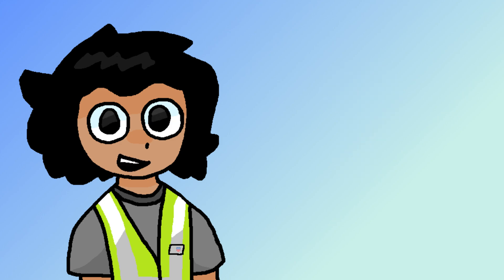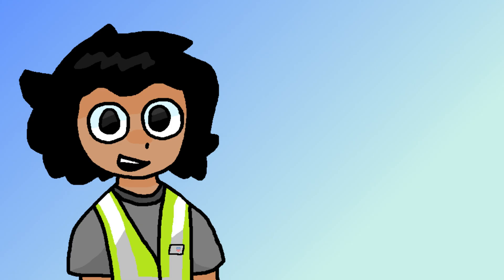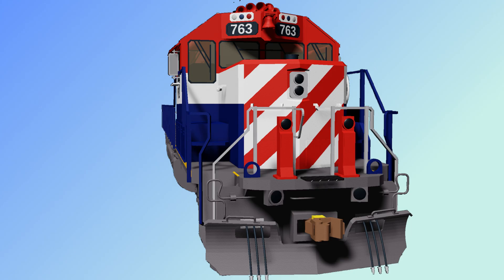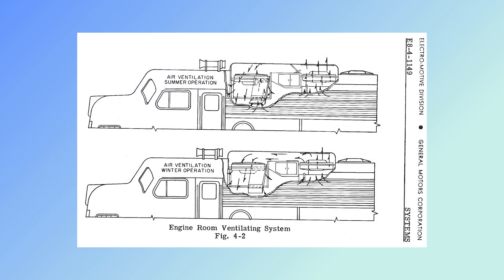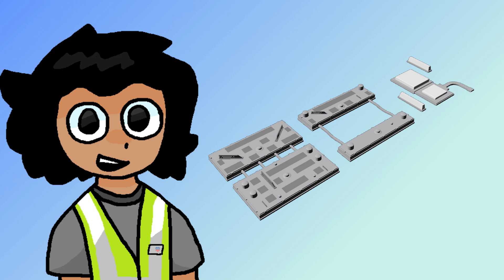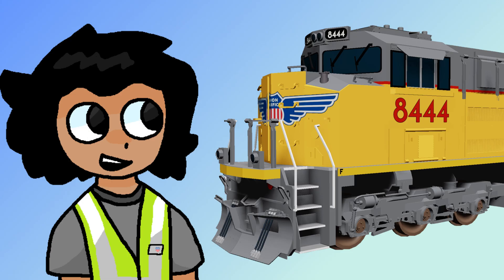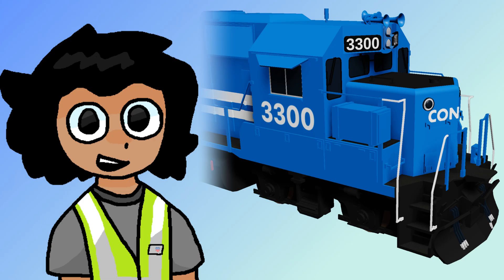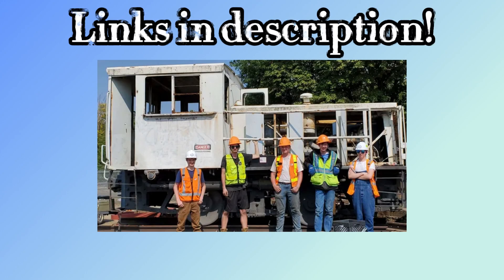Locomotive Specs; What Are They? | Feat. GamingRailfanner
gather around as @GamingRailfanner & I explain locomotive specifications

Chapters:

0:00 Intro

0:25 Our Sponsor

1:08 Ditch Lights

1:36 Class Lights

1:58 Rock Lights (Feat. GamingRailfanner)

2:13 Snow Shields (Feat. GamingRailfanner)

2:23 Winterization Hatch (Feat. GamingRailfanner)

2:36 Gyra Light and Mars Light

3:02 AC Unit

3:09 Positive Train Control

3:26 Spark Arrestors

3:37 Beacons

3:47 Rerailers

4:00 Scotchlite Tape

4:06 Kartrak

4:24 Gong Bell

4:42 Horns

4:53 Knuckle Boxes

5:03 Cab Signal Boxes

5:13 E-Bell

5:24 Outro

5:55 Credits